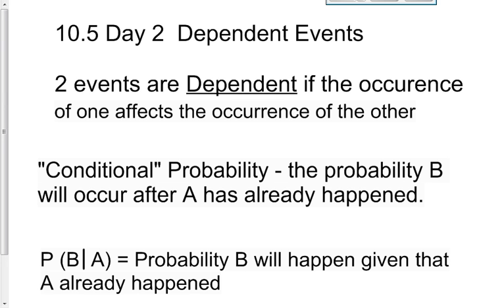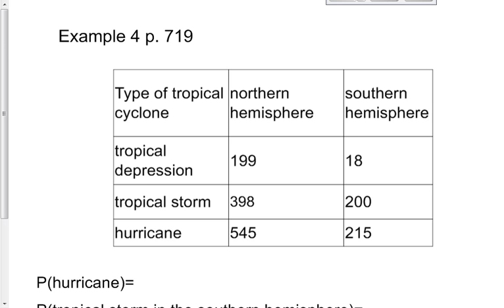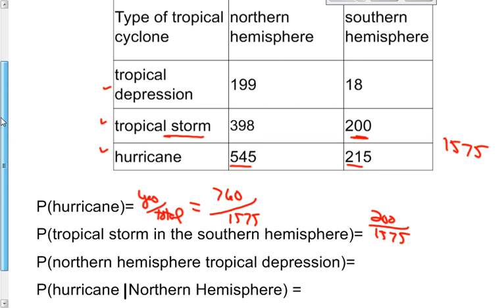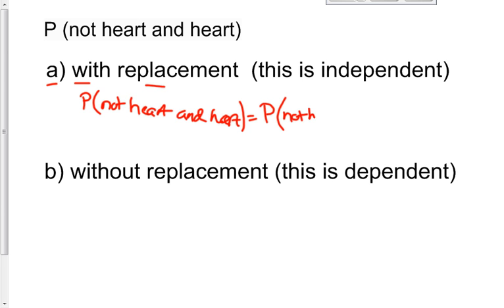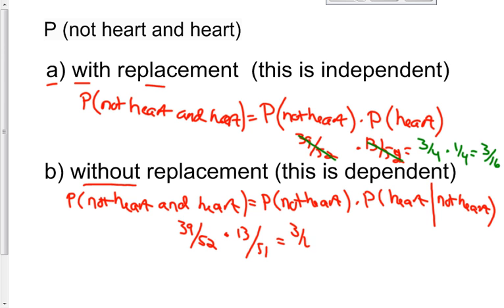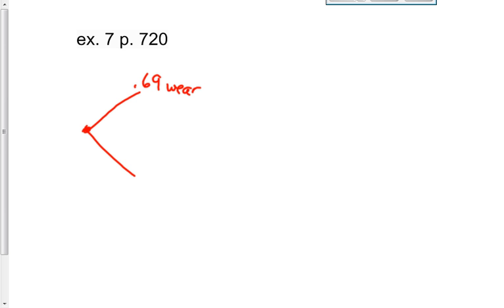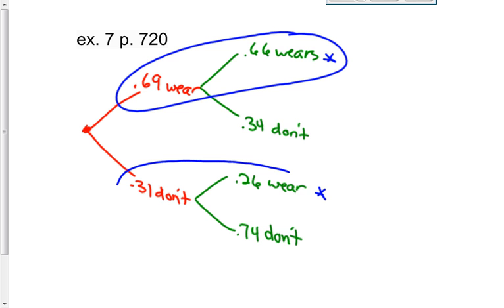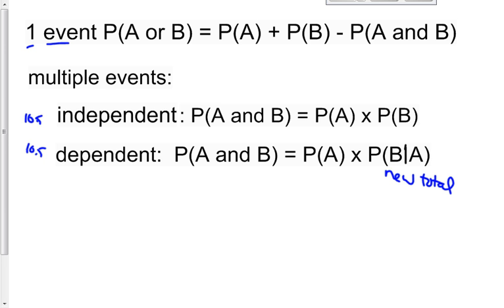10 5 pt 2 dependent events